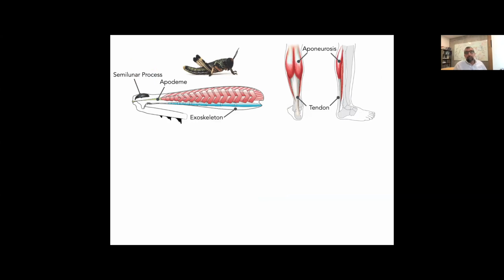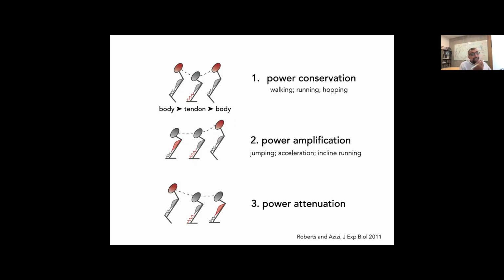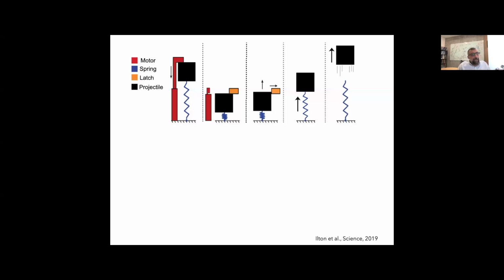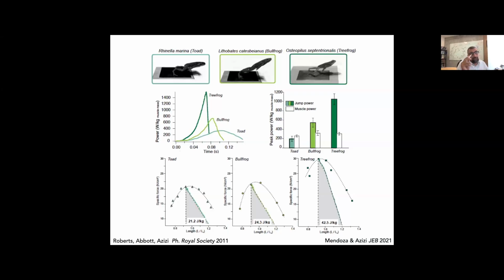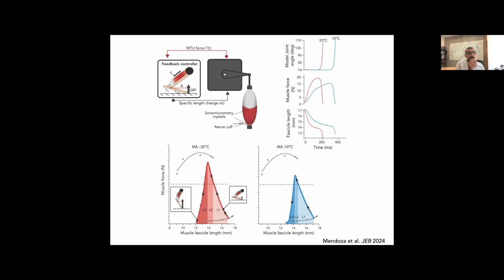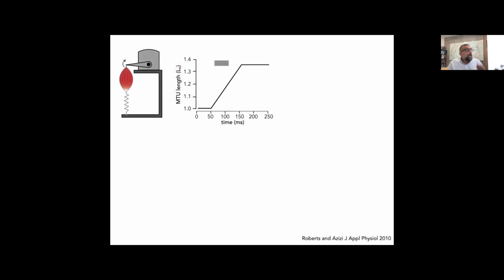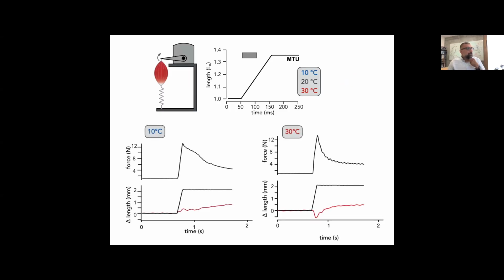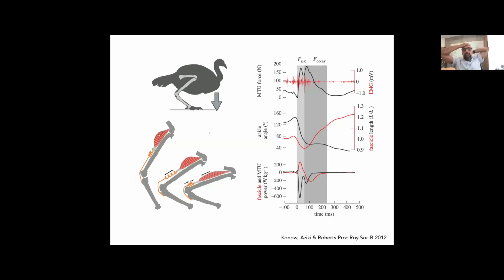IMSI Workshop: Series elasticity (Summer 2025, Dr. Manny Azizi)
IMSI Research Workshop on "Series elasticity", presented by Dr. Manny Azizi during the 2025 Summer Institute.